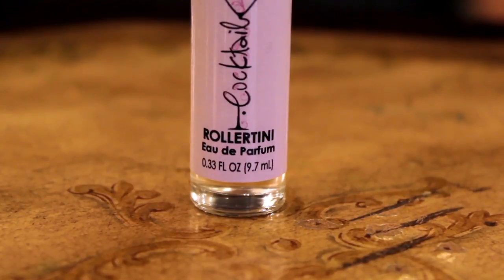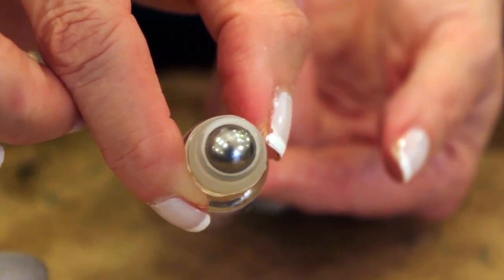How to Pack Perfume : Perfumes & Fragrances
When packing perfume, you always want to do so in a way that doesn't allow it to move around too much. Pack perfume with help from an expert in the cosmetic and fragrance industry for over 30 years in this free video clip.

Bio: Gigi Gold has been in the cosmetic and fragrance industry for over 30 years.
Filmmaker: Anthony Farinas

Series Description: Making your own homemade perfumes is a great way to save yourself a lot of money. Get tips on making your own perfume and more with help from an expert in the cosmetic and fragrance industry for over 30 years in this free video series.